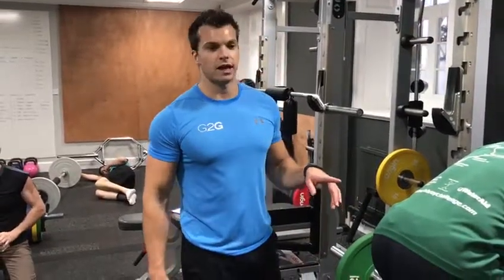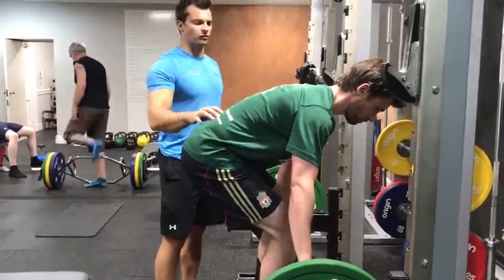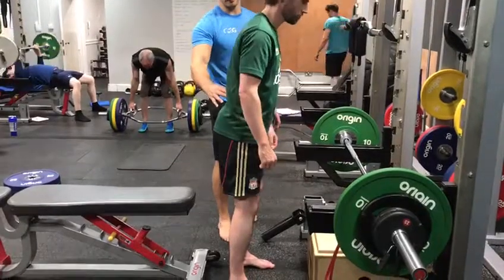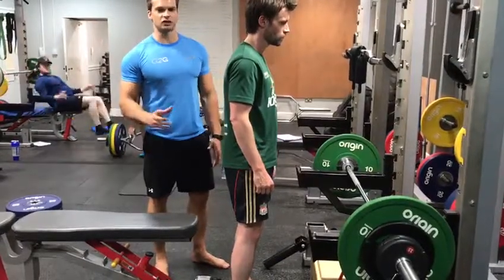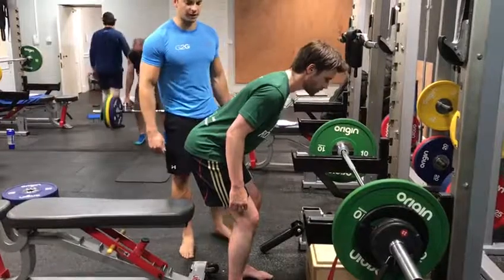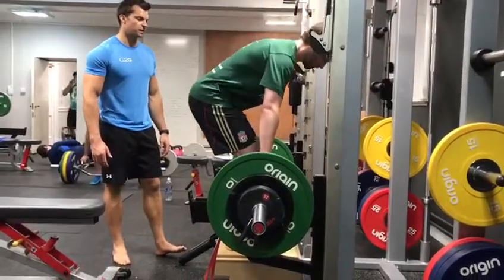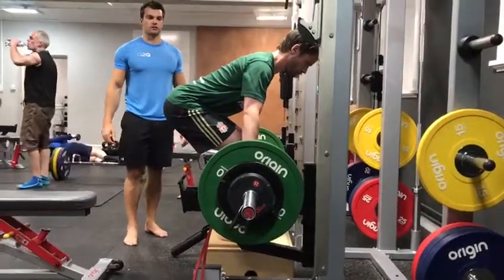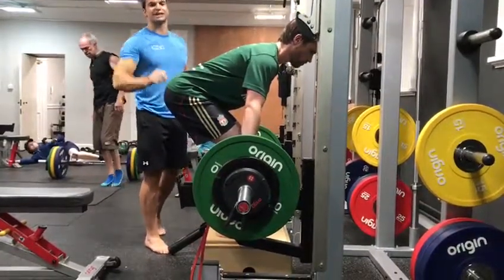PART 1: HOW TO GET A GOOD BACK POSITION FOR HINGING AND DEADLIFTS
Ollie discusses how to get into the right position for hinging and deadlifts